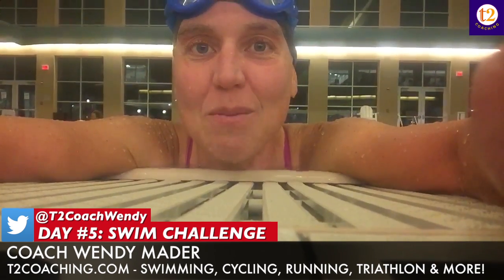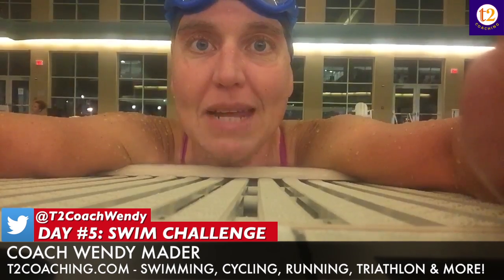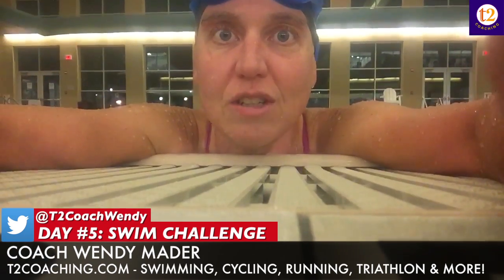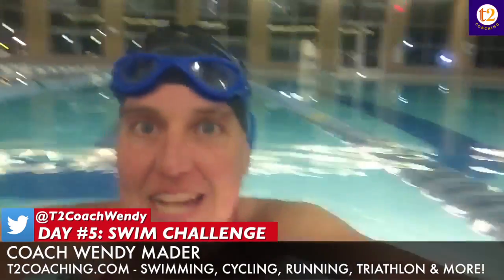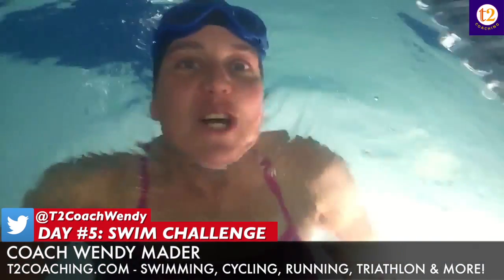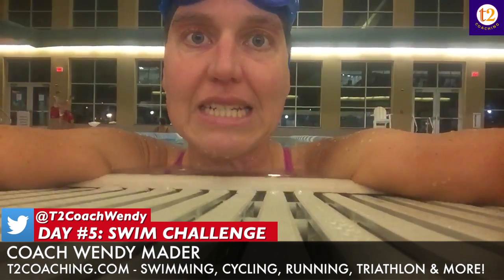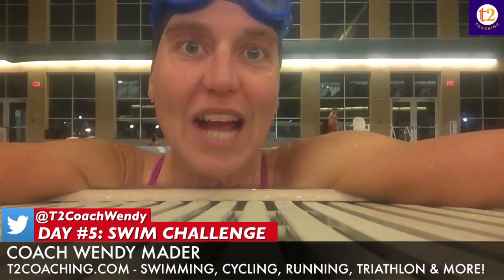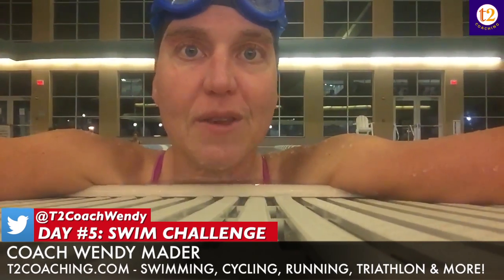Day 5: 21 Day Swim Challenge with Wendy Mader